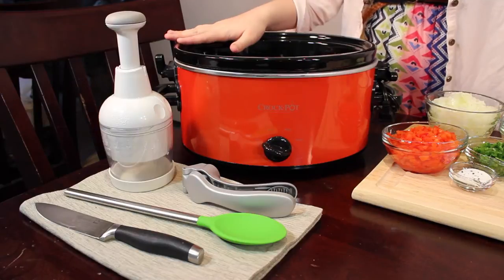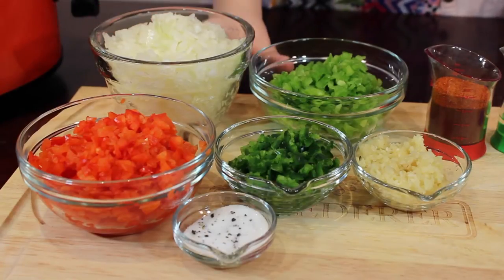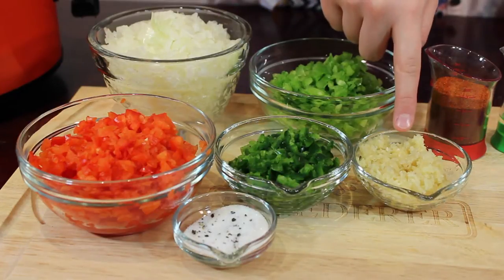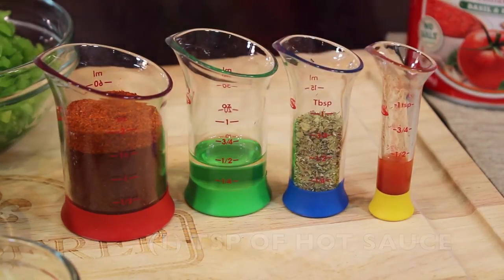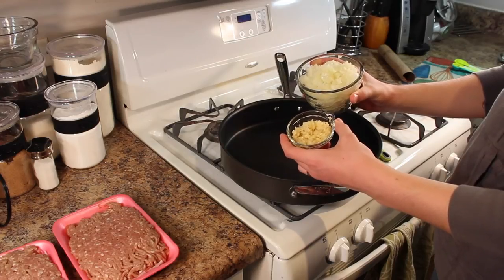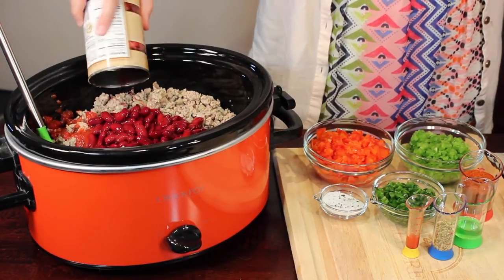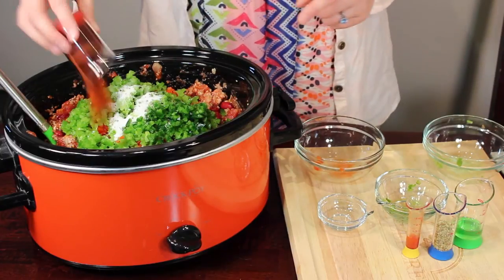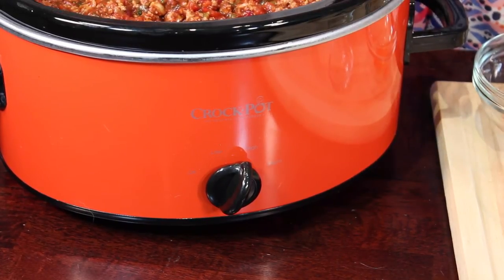HEALHY HABITS SERIES - CHILI RECIPE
↓↓↓RECIPE INGRIEDENTS↓↓↓

WARNING : This is a very spicy chili. Adjust Cayenne (Red) Pepper, Jalapeños, & Hot Sauce to your liking. Some spices can be adjusted to your liking - the ones listed below are the exact ones we use. We are garlic and spicy lovers :P

Makes : 16 Cups Approx.

Ground Turkey - 2 1/2 lbs
Yellow Onion - 1 Med Sized
Garlic Bulb - 1 Whole (Adjust to Taste)
Olive Oil -1 Tbs
Crushed Tomatoes - 28 Oz
Diced Tomatoes - 15 Oz
Tomato Paste - 3 Tbsp
Hot Sauce - 1/2 tsp
Kidney Beans - 15 Oz
Red Bell Pepper - 1 Med Sized
Green Bell Pepper - 1 Med Sized
Jalapeños - 2 Small or 1 Large
Sea Salt - 1 1/2 tsp
Cayenne Pepper - 2 tsp

Top With Cheese & Sour Cream if Wanted.

                                 ↓↓↓ABOUT US↓↓↓

We're Ryan & Arianna Pflederer, Daily Vloggers right outside Chicago, Illinois. We post brand new videos everyday - most being vlogs, but occasionally a challenge or tag video. And sometimes you get two videos when Arianna does a music cover for you guys. We have two cute dogs one a whopping 125 pounds and one thats 12 pounds.

Much Love,
The Pflederers

*please note which social media platform you are interested in Sponsor A Vlog : arianna(at)seedtotablefarms.com